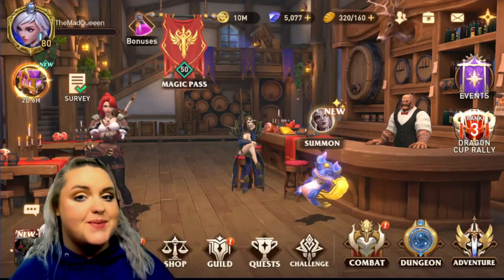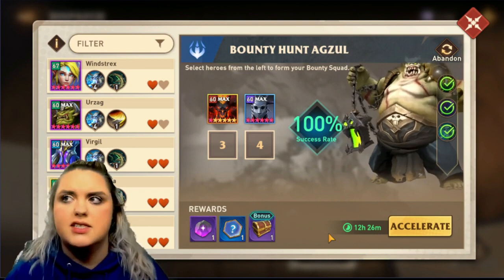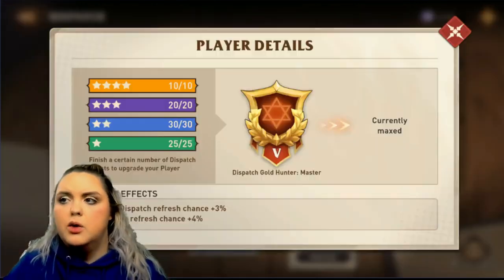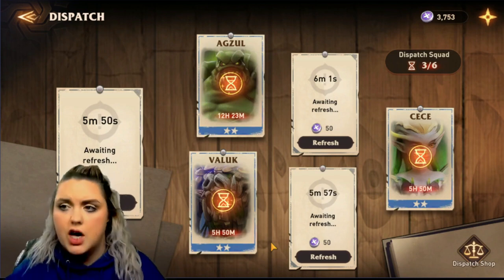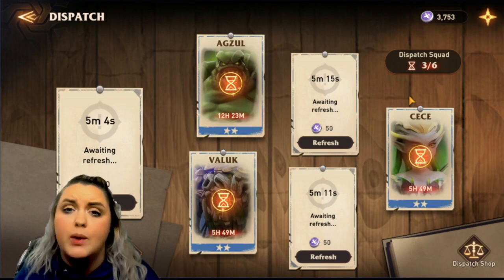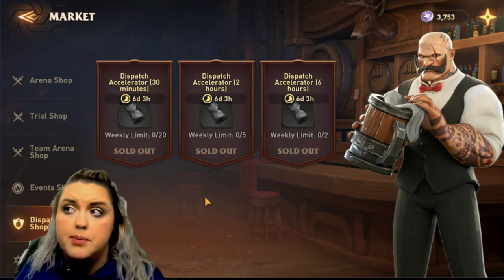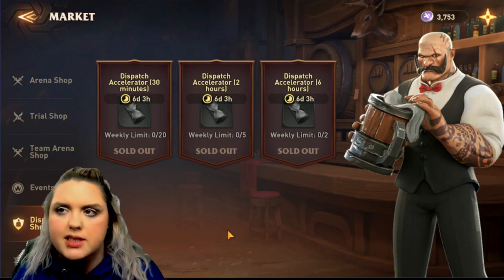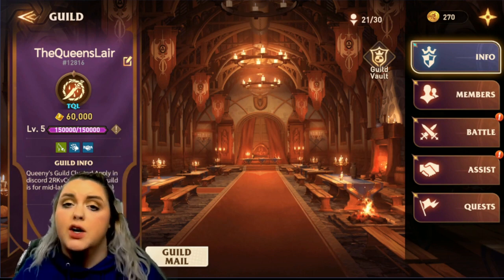How To DISPATCH!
🥰 Gaming Chair

🥰 Green Screen